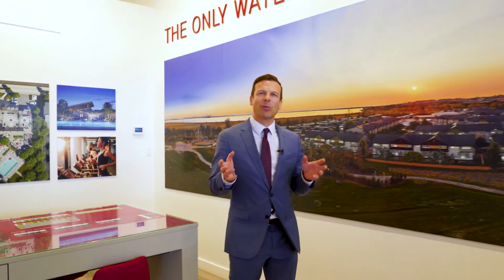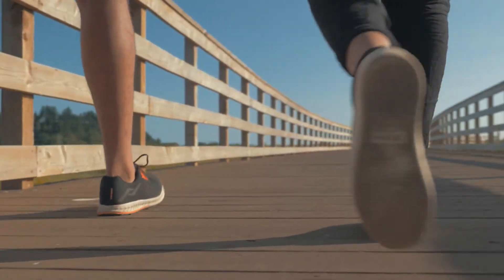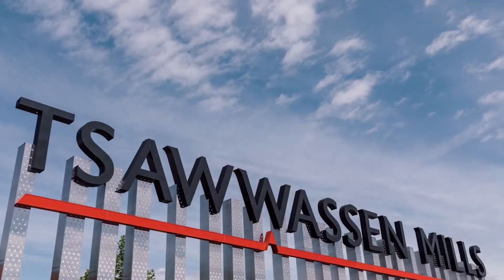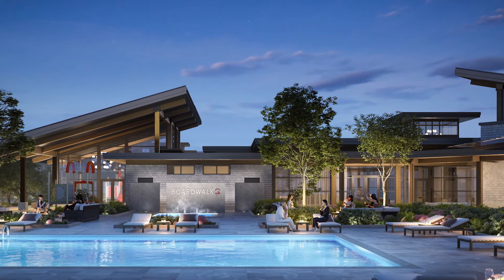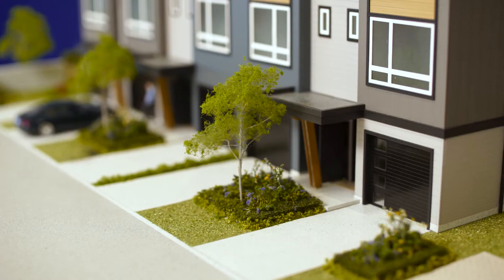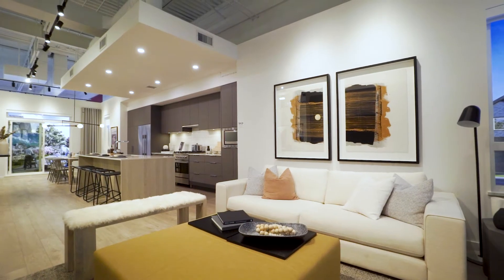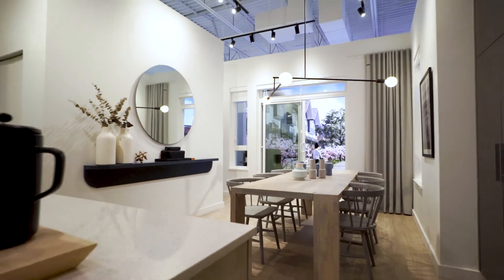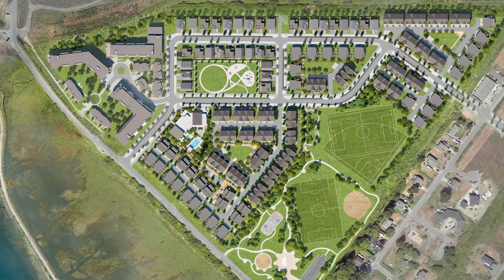Boardwalk by Aquilini - Virtual Show Home Tour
Take a virtual tour through the Presentation Centre and townhouse display of Boardwalk by Aquilini, the only new waterfront community in Tsawwassen.